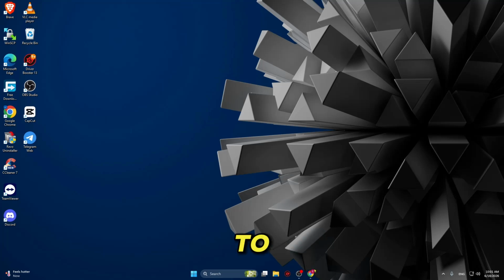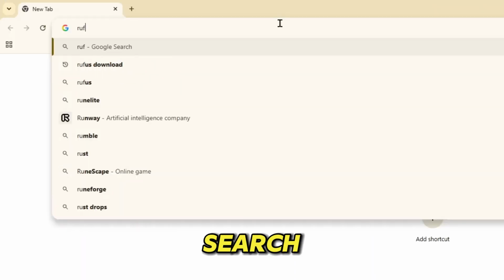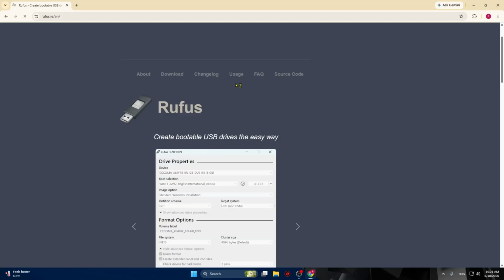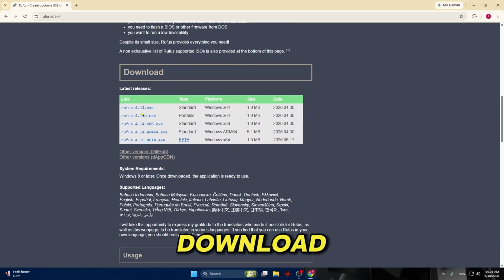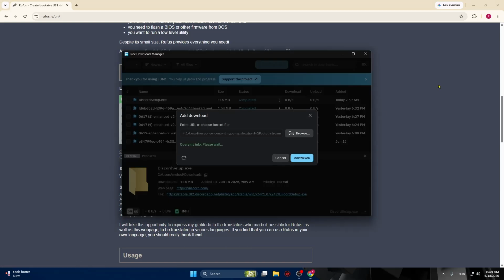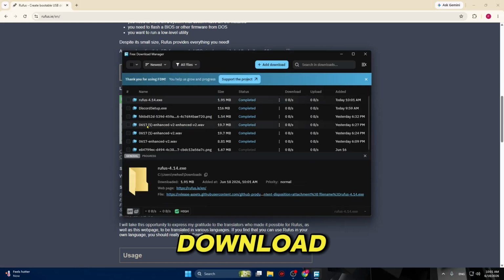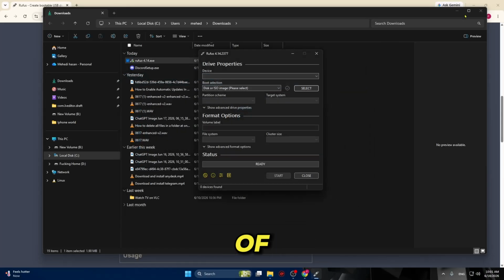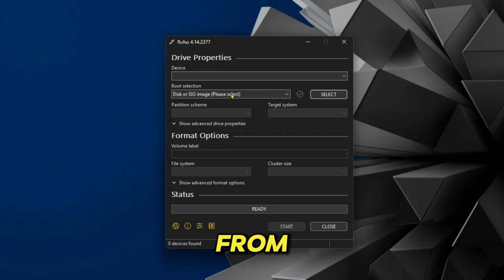How to Download & Install Rufus on Windows 11 (2026 Guide)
Want to download and install Rufus on Windows 11? In this quick 2026 tutorial, I'll show you how to download Rufus, run it on your PC, and create bootable USB drives for Windows and Linux operating systems.

Rufus is one of the most popular free tools for creating bootable USB drives. It's fast, lightweight, and widely used for installing Windows, Linux, and other operating systems.

• How to Download Rufus
• Run Rufus on Windows 11
• Create a Bootable USB Drive
• Windows Installation USB
• Linux Bootable USB Creation
• Rufus Beginner Guide

💻 Perfect For

* Linux users
* IT technicians
* PC enthusiasts
* Students
* Beginners learning OS installation